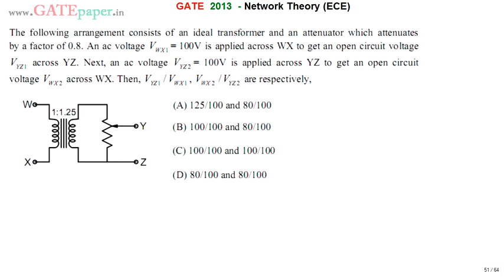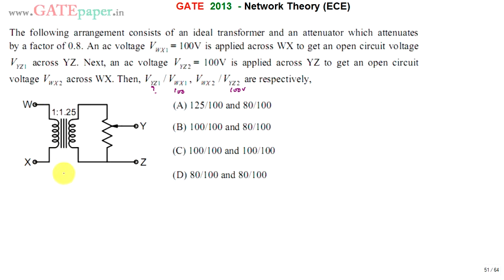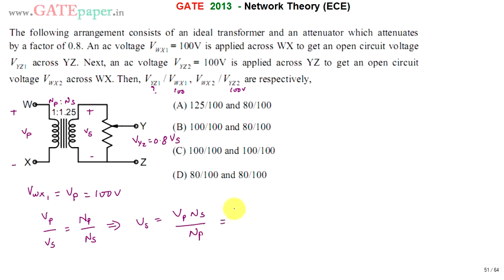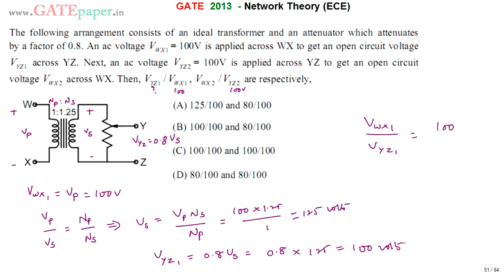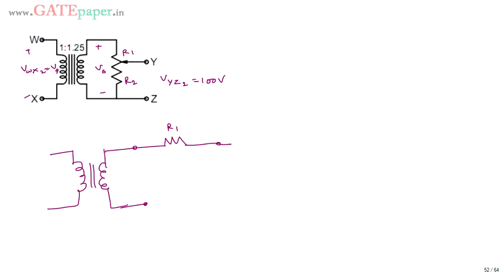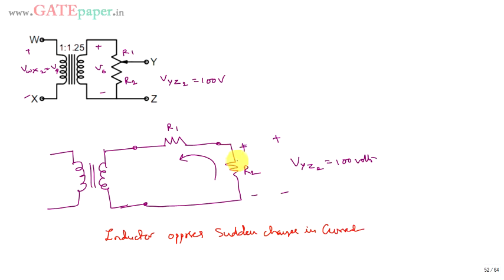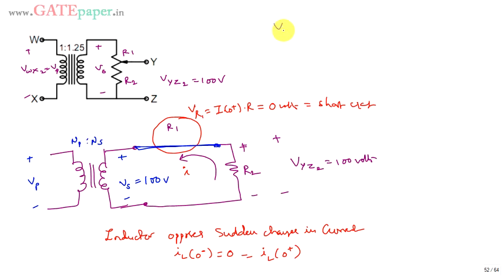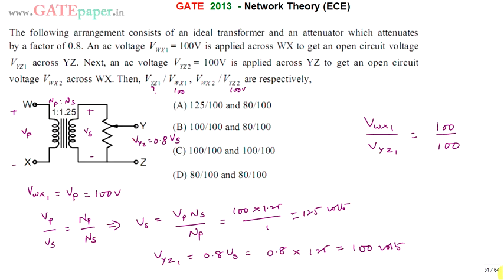GATE 2013 ECE Problem on Ideal Transformer and Attenuator combination